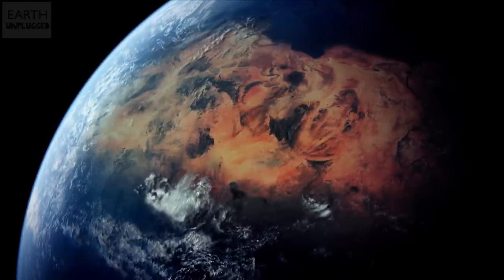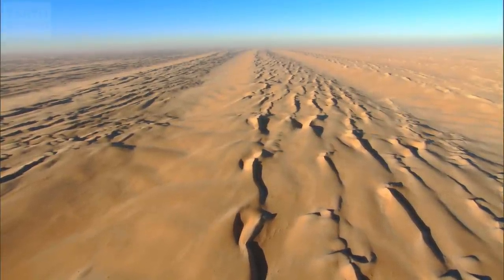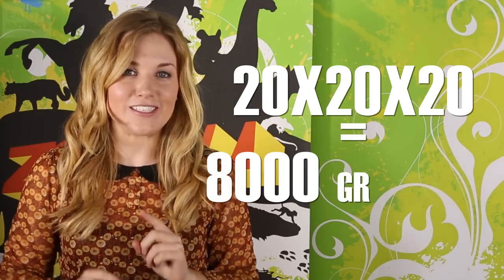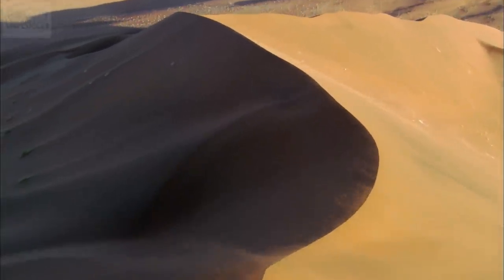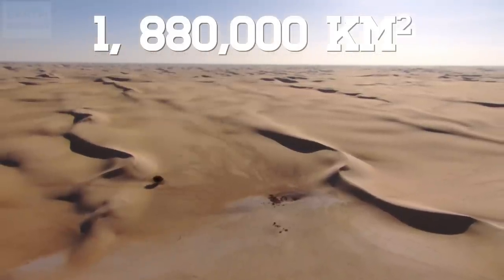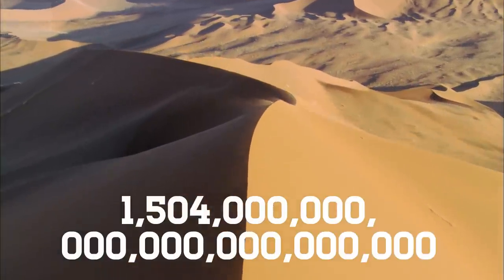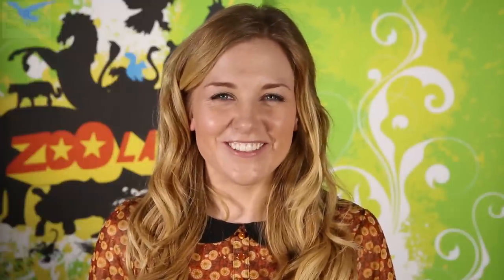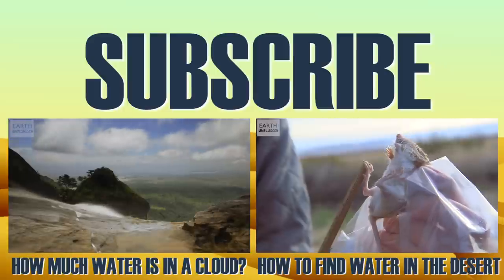How many grains of sand are in the Sahara? | Zoo La La | Earth Unplugged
Have you ever wondered how many grains of sand make up the Sahara? Join Maddie Moate for some mind boggling calculations.